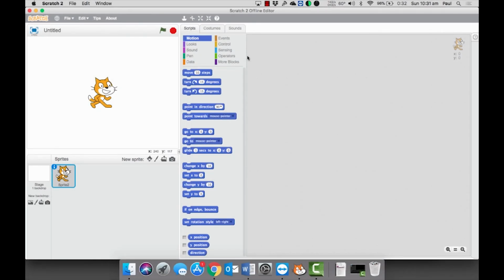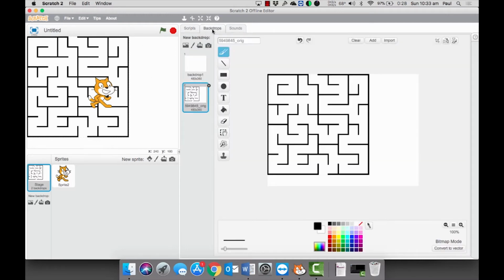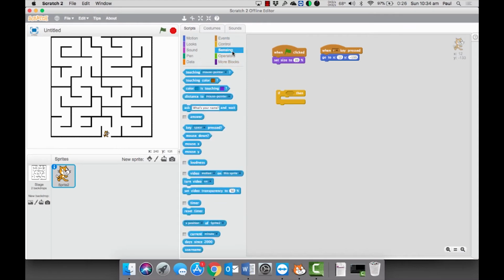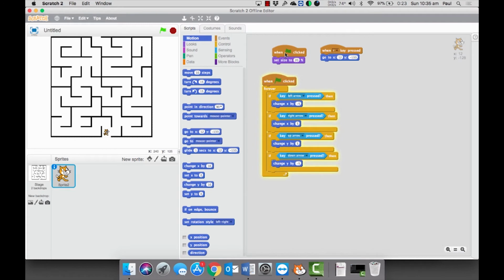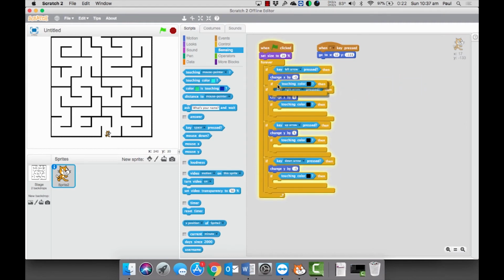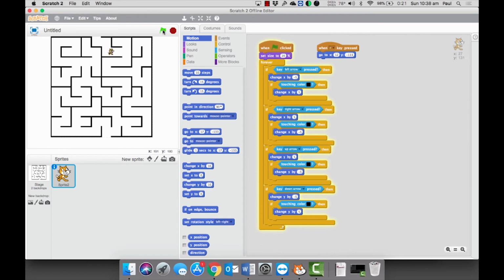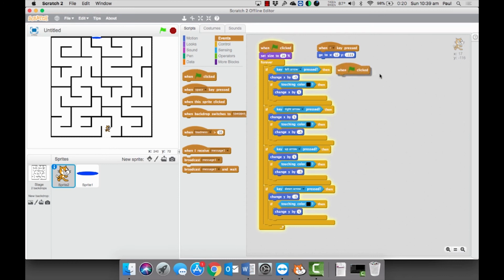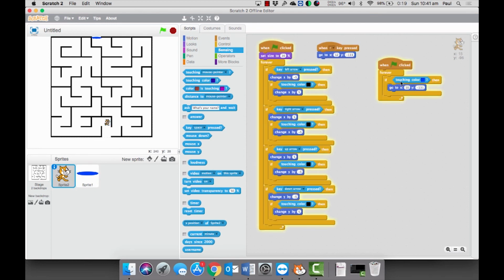Scratch Skills - 03 Sensing